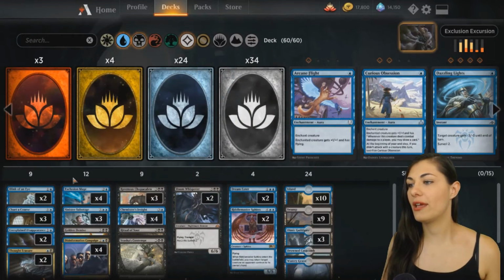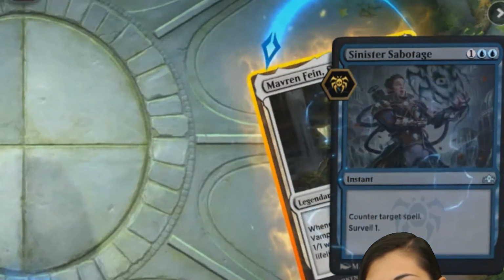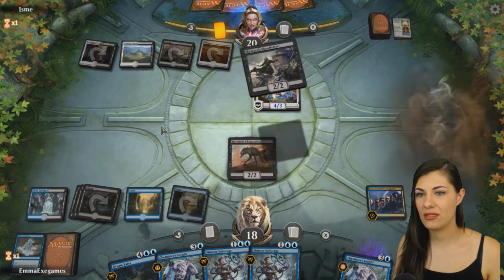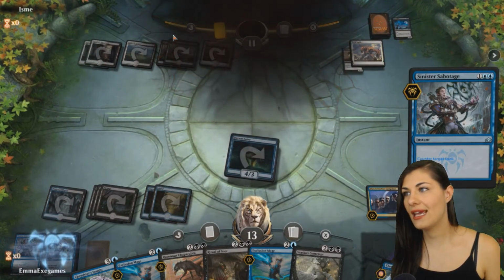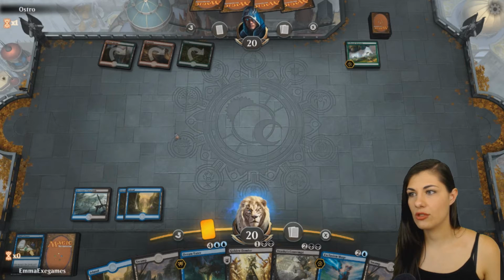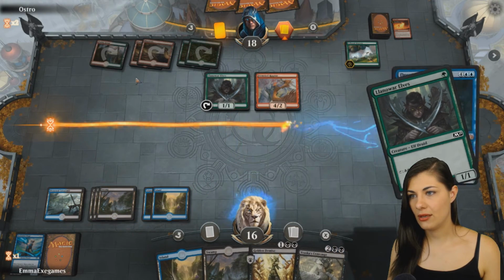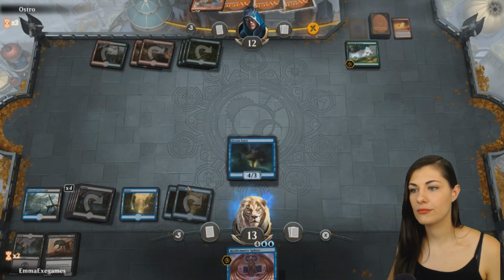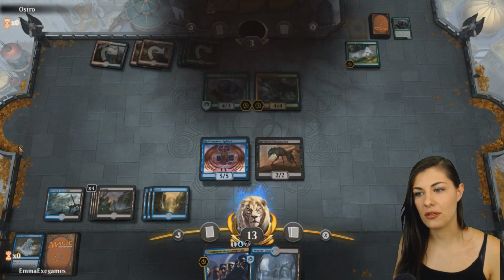Dimir Bounce Deck - [MTG Arena] Decks Guide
MTG Arena Dimir Bounce deck list:
2 Unexplained Disappearance (GRN) 56
10 Island (RIX) 193
4 Exclusion Mage (M19) 55
2 Dream Eater (GRN) 38
4 Disinformation Campaign (GRN) 167
9 Swamp (RIX) 194
2 Riddlemaster Sphinx (M19) 287
1 Ritual of Soot (GRN) 84
2 Thought Erasure (GRN) 206
2 Doom Whisperer (GRN) 69
3 Sinister Sabotage (GRN) 54
1 Golden Demise (RIX) 73
1 Vraska's Contempt (XLN) 129
3 Ravenous Chupacabra (RIX) 82
1 Drowned Catacomb (XLN) 253
1 Watery Grave (GRN) 259
3 Dimir Guildgate (GRN) 245
3 Chart a Course (XLN) 48
4 Chemister's Insight (GRN) 32
2 Blink of an Eye (DAR) 46

Songs:
Not For Nothing - Otis McDonald
Spanish Flea - Herb Alpert

All content and thoughts expressed in this video are my own. Info in my channel description.